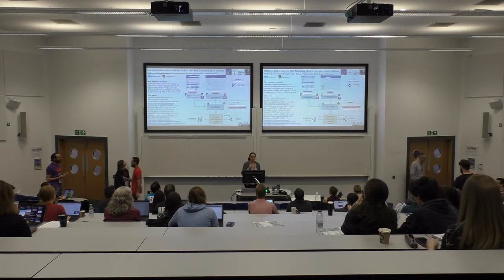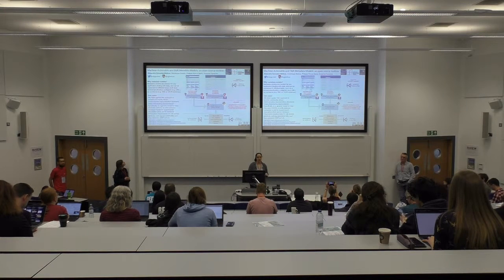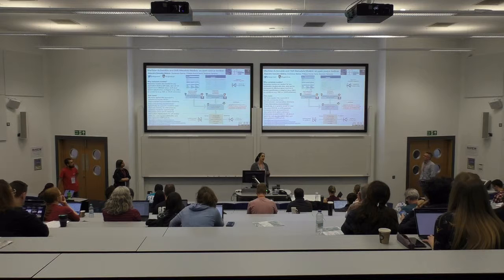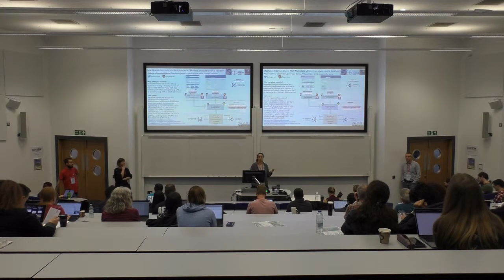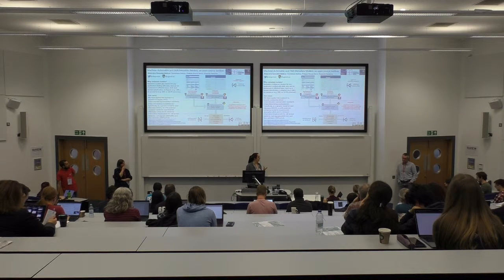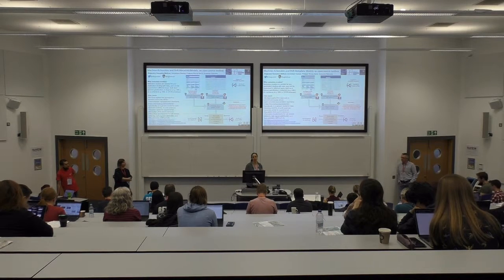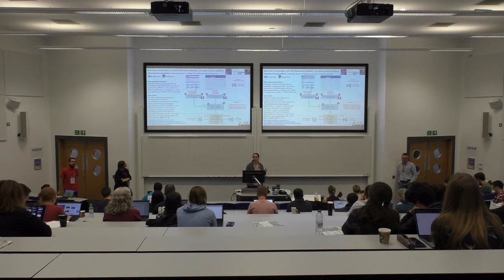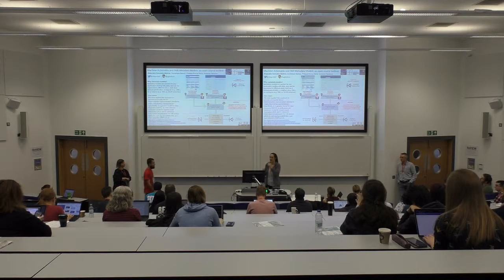Machine-Actionable and FAIR Metadata Models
By Alejandra Gonzalez-Beltran